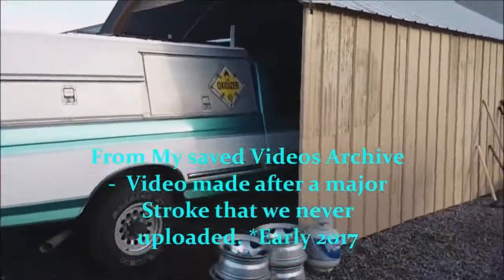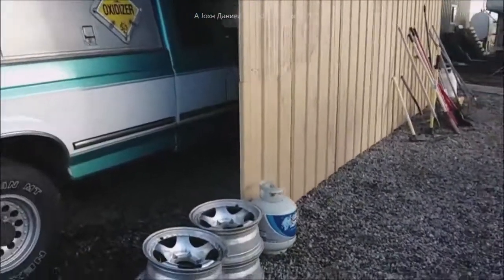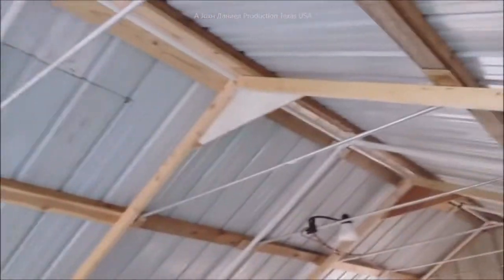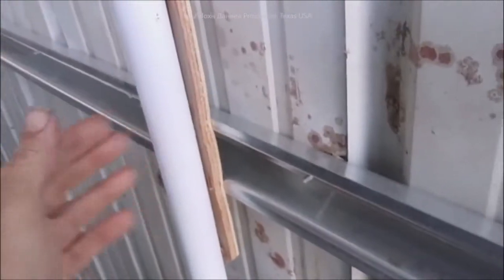I Built 14 x 21 foot Garage from Salvaged Harbor Freight $99 Carport Kits, NOS video share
Go⬇️see all ⬇️ DEALS TO LOVE - ✨Find Name brand off grid electrical parts, Mechanical parts, overstock warehouse clearing priced at My Temu App a $100 coupon bundle waiting for you. to explore, shop, and save big on Terminals, Buss Bars, Controllers, connectors, Solar, Hardware, Agriculture, water pumps, and more direct USA shipped from name brands for 20% less!
*PROVEN OFF GRID KIT PARTS*

😍Full DIY WIND TURBINE POWER PARTS LIST *600/1000 watt LW-M3 series Small Wind Turbine I use* They are seen in my older videos making 120% rated power!! Search WIND TURBINE on their site for one if the link is too old,

SQL100 Rectifier Amico 3/8" terminals for Rectifiers 200A & DIY Turbine Slip Ring 30/90A 3 phase Drop Wire "turbine to rectifier" (2) 10/3 awg or 8/3 awg Miscellaneous terminals for batteries THERMAL FAN SWITCH 40C 3 pole double brake Switch Solar Connects Best Made TEMco Battery cable USA made 3 way 63 amp Professional Cam Switches *Diversion load resistors 12 volt 100 watt 2 to 6 ohm 24 volt 100 watt 4 to 8 ohm 48 volt 100 watt 6 to 12 ohm Wind Sun diversion Control OPC Module

⬇️ 93% Survivalist Agree, see the DIY ENERGY CATASTROPHE SURVIVAL OFF GRID SOLAR POWER SYSTEM -- 100 Watt Panels (get 12) , Affordable durable solar controllers pick (2)60A ,Solar Connects ,Battery cable USA made ,12/2 Above/Underground for safe DC wiring of lights, solar and appliances.
My full OFF GRID PARTS LIST on one *XIJIA Swi-Power DC to AC Inverters* What we use8+, years now are super reliable
REAL SOLAR BATTERIES - TEMGOT ( made by BYD ) or mini's from Power Queen LiFePO4 premium & **Things used in other videos, INE
Worlds Best Mig Welding Wire

SMALL WIND TURBINES Turbine VIDEOS *Joxн Даниел 2019 Production Idaho USA *PrepperMountain USA ForcePowerInstalls HYBRID WIND TURBINE

GENERATOR CONTROLLER HOME POWER *RELATED VIDEOS Blade Balancing Blade Options Voltage Choices & Solar Braking and controller videos Sad truth about wind power

We Are The DO IT YOURSELF way!

*THIS IS my JOHN DANIEL 2nd Channel for Off Grid and Prepping blogs. See Arizona Sun and Wind for lots of Blog info!